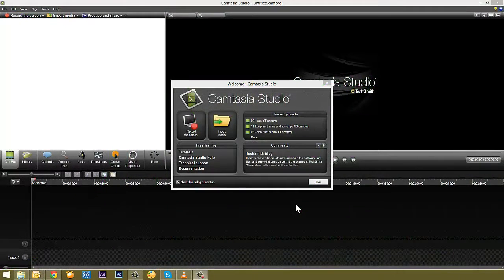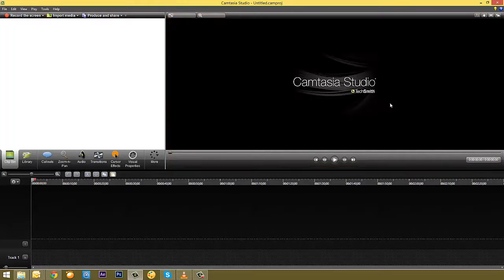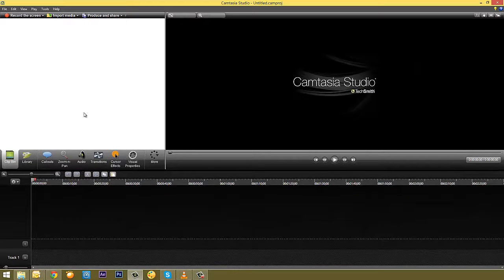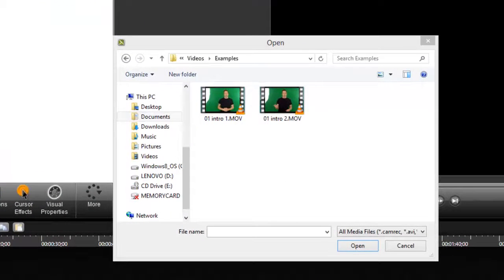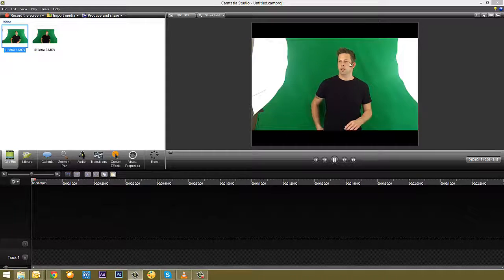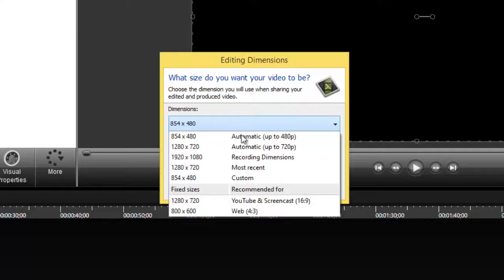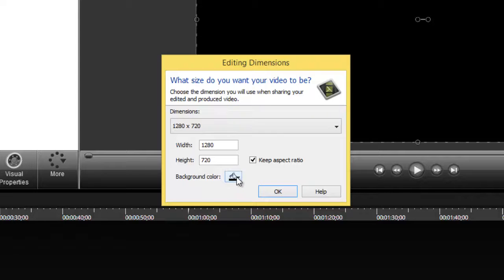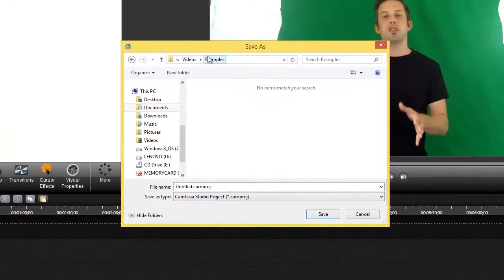021 From Cutting Room To Big Screen - Overview and Importing